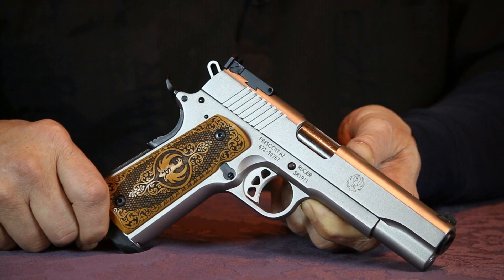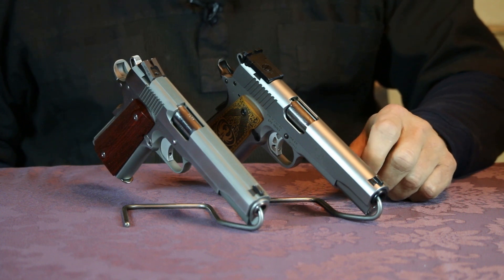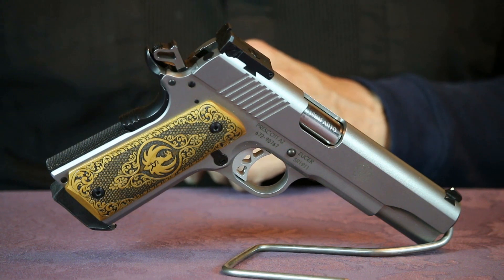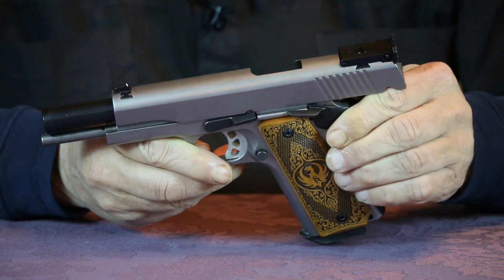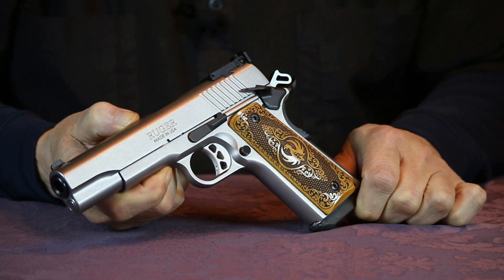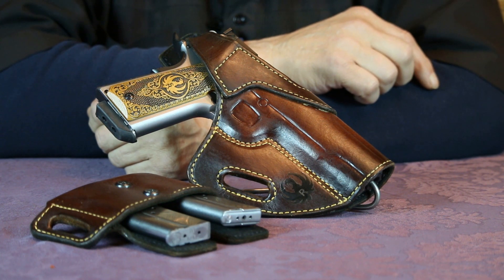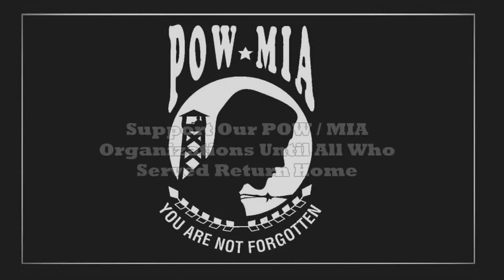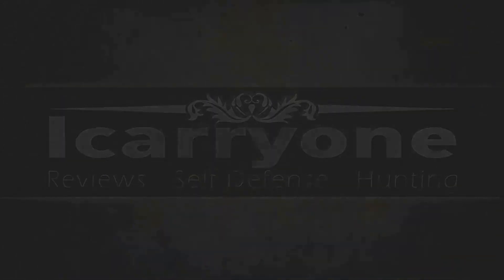Ruger SR1911 10mm - Update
A brief update on the Ruger SR1911 chambered in 10mm.